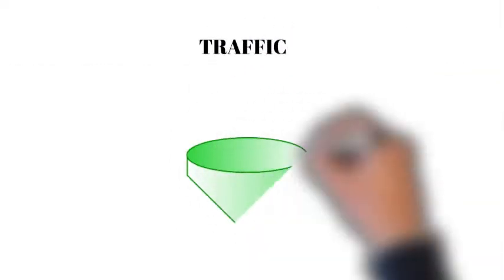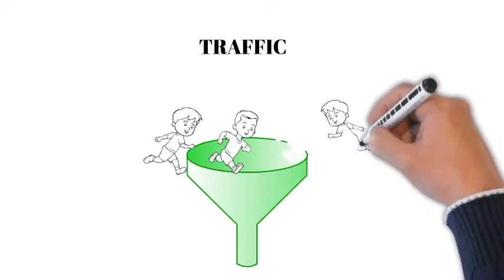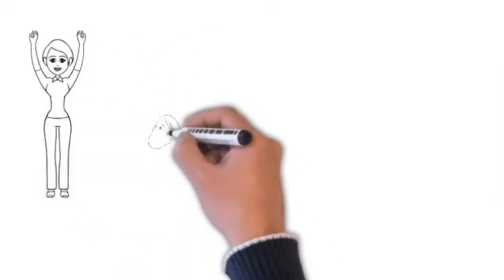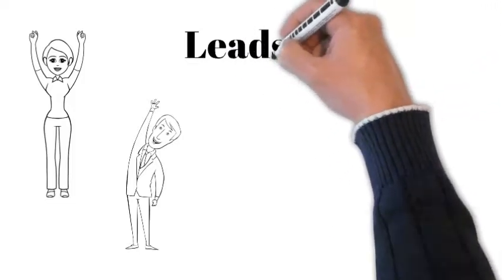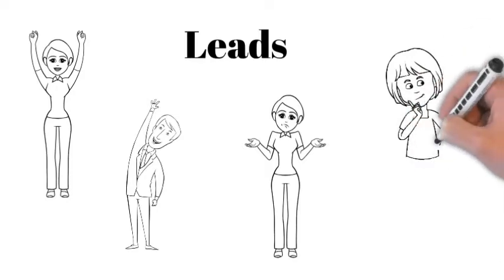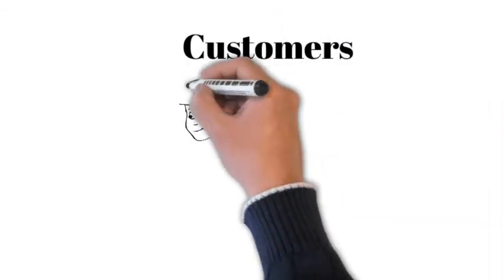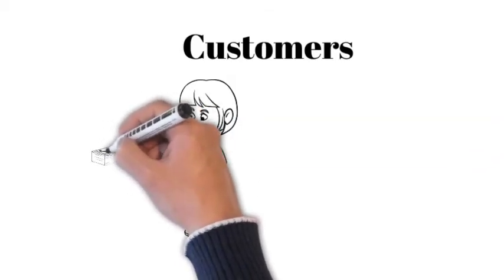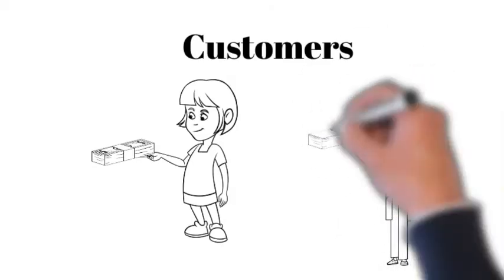Traffic Leads And Customers What Is The Difference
In this short video, I explain the difference between Traffic, Leads, and Customers.

Traffic is all of the people who are presented with your offer.
Leads are people who are interested in what you offer
Customers are the people who have purchased what you offer.

💯 SAY HI TO ME ON SOCIAL MEDIA!